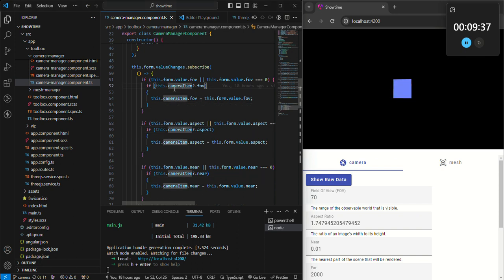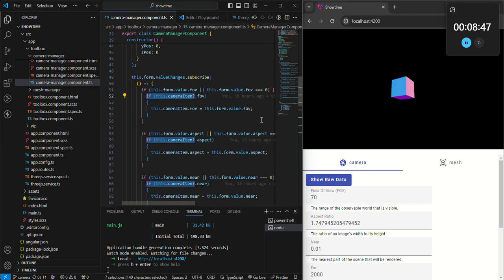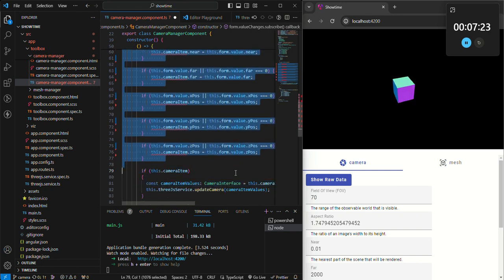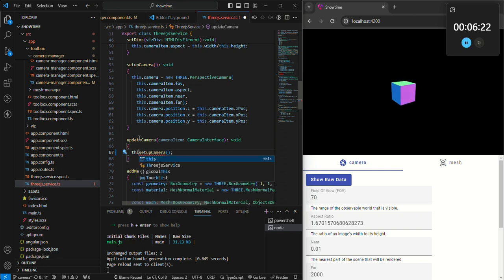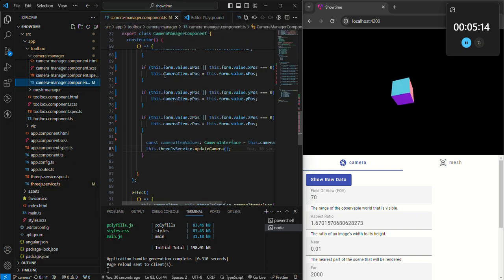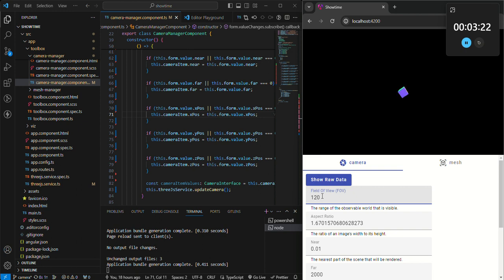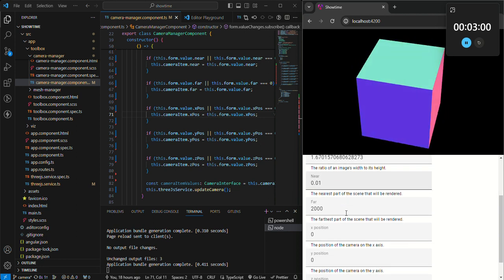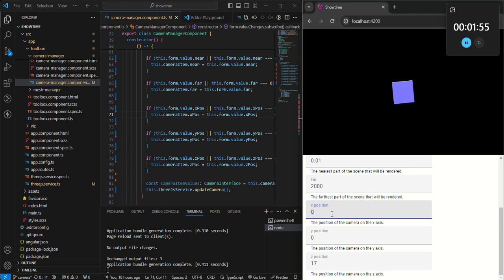Video 30 - Perspective Camera Final Features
In this video, I fixed a couple of bugs and got the perspective camera updates working.